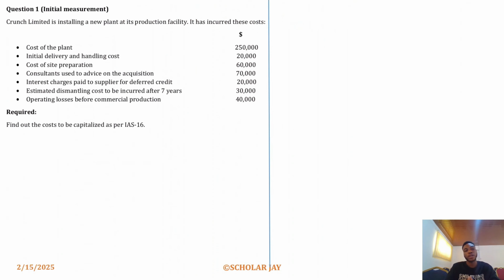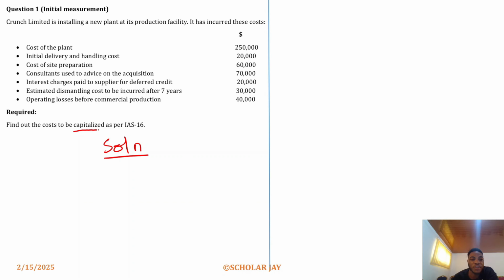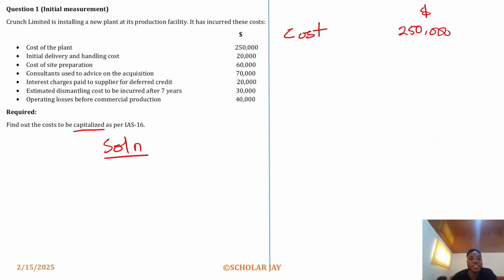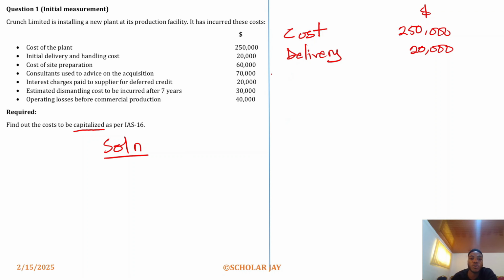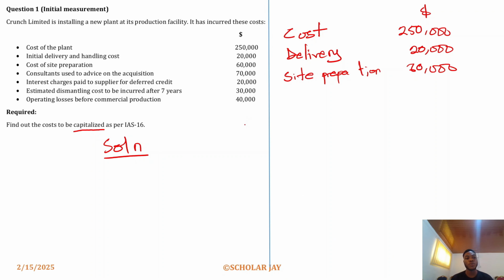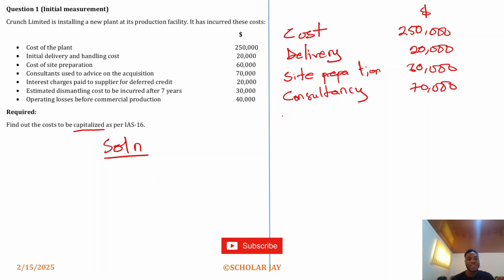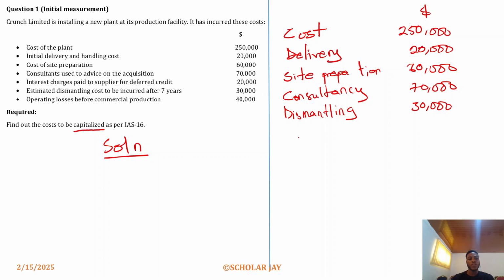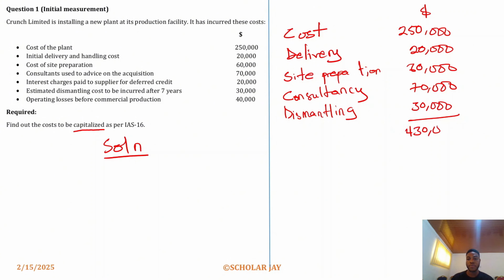PRACTICAL QUESTION SOLVING ON IAS 16 - INITIAL MEASUREMENT PART 1| ICAG | ACCA | CIMA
This video provides solution and explanations to a past standard question from ICAG on initial measurement under IAS 16.